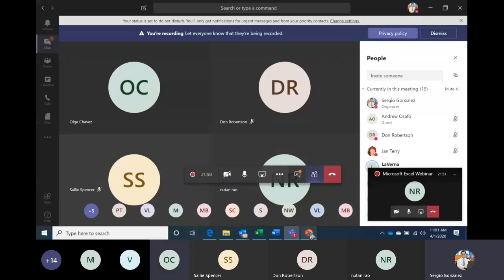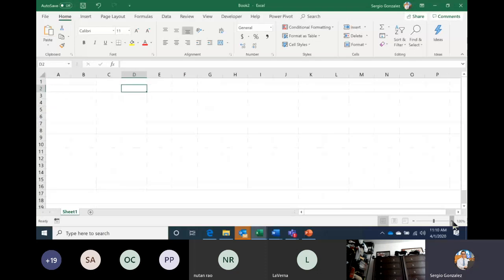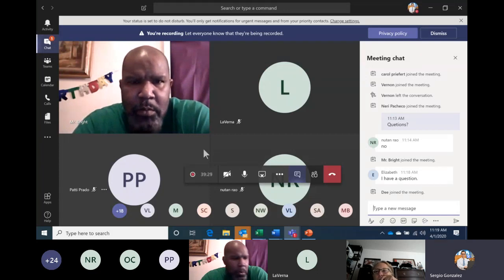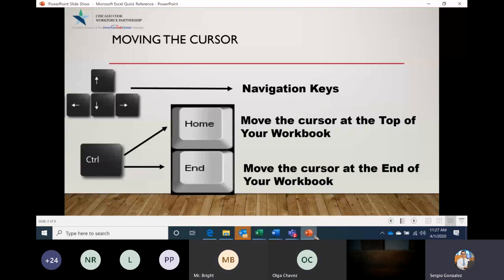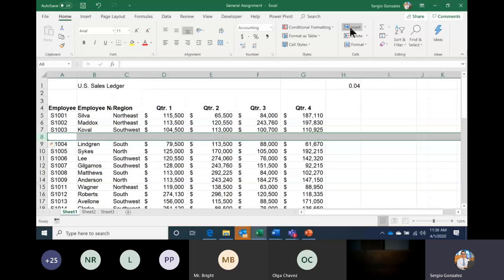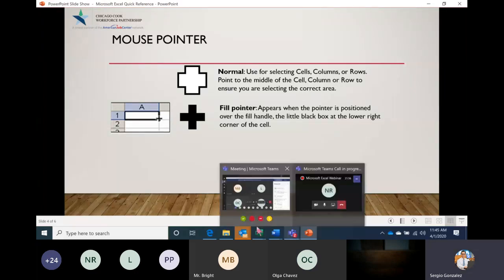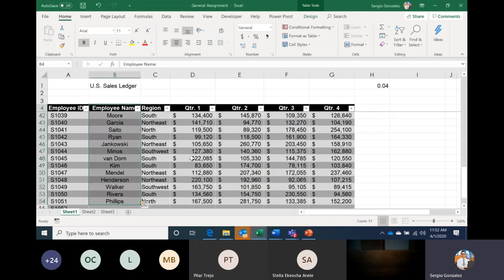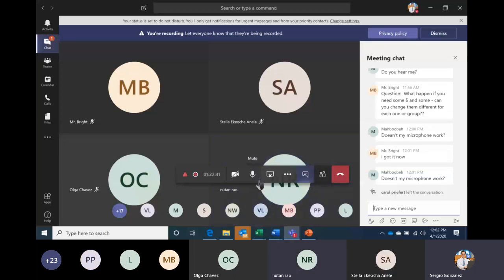Microsoft Excel Entering Data in the Worksheet Webinar 1 of 4